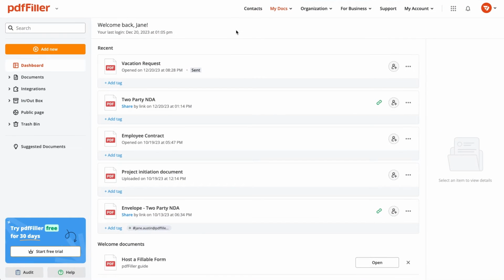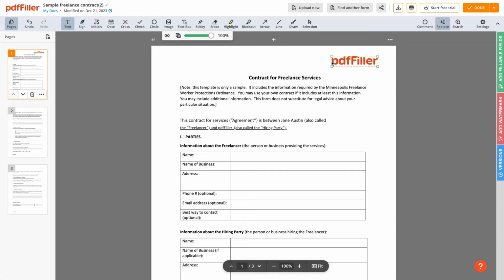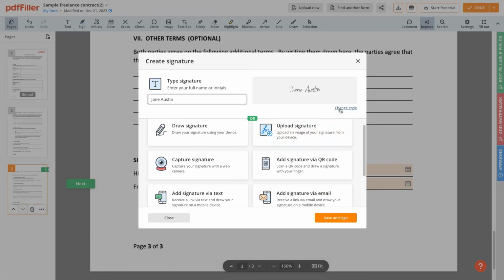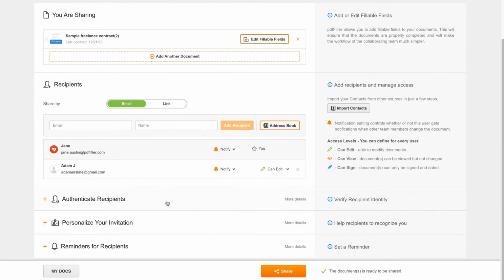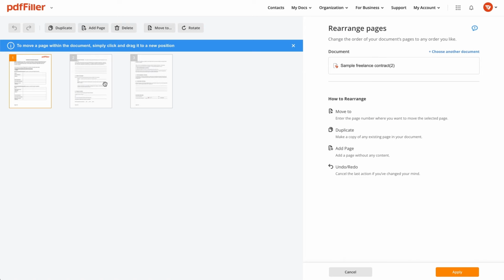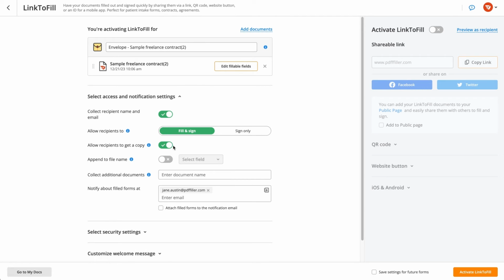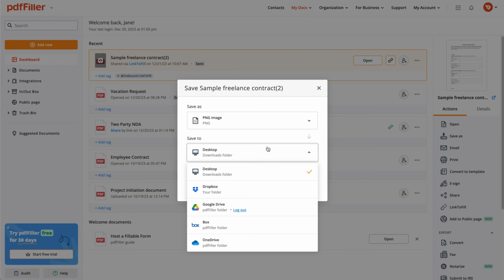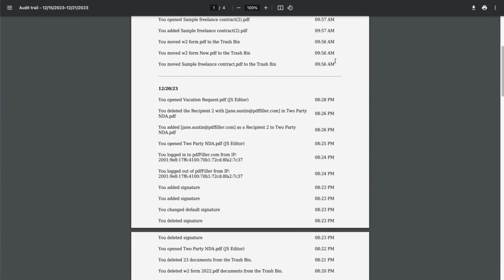Getting Started with pdfFiller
Expand your PDF capabilities with an all-in-one document management solution. Utilize powerful online PDF tools to make your document workflows easy and secure. Check out this video to find out what pdfFiller can do for your team or organization.